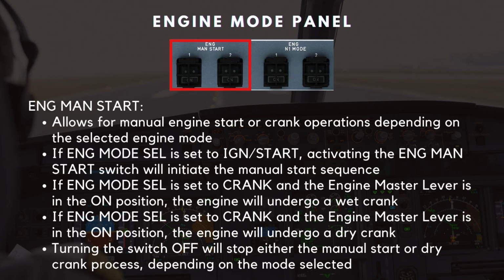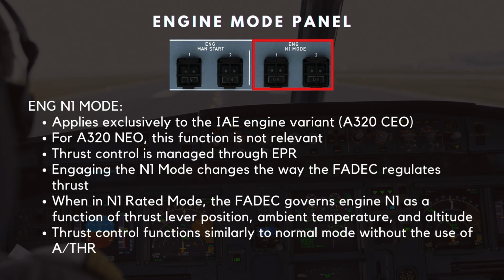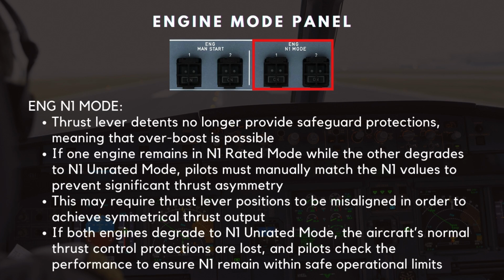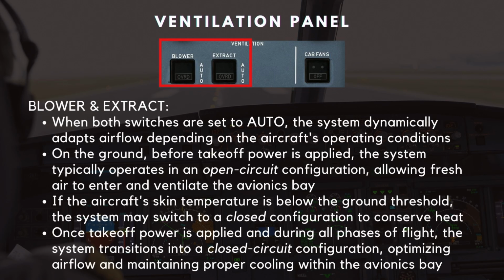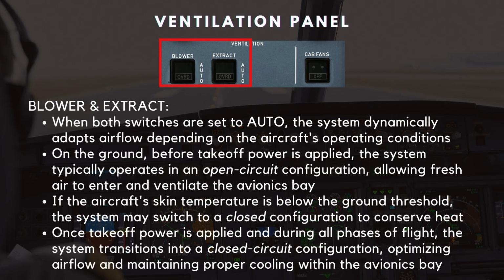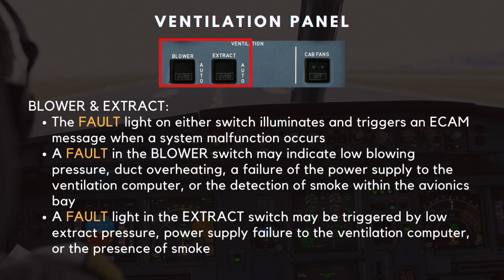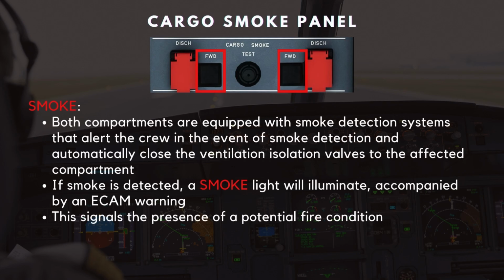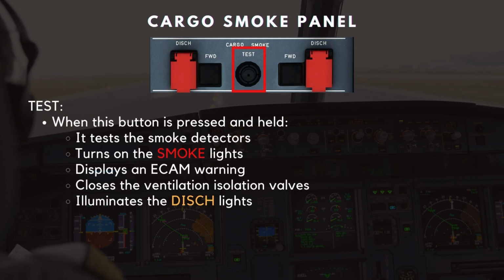A320 Overhead Panel Buttons Explained | Part 11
Today, we’re diving into part 11 of our tutorial on the overhead panel.

We’ve officially launched the A320 Knowledge Hub, your go-to source for exclusive A320 tech quizzes, in-depth system breakdowns, bonus content, and more! Don't miss out—click the link and join today!

Check out the largest verified Airbus A320 question bank. A compilation of 1,700+ official type rating questions and in-depth system knowledge expanded across 20 sections.